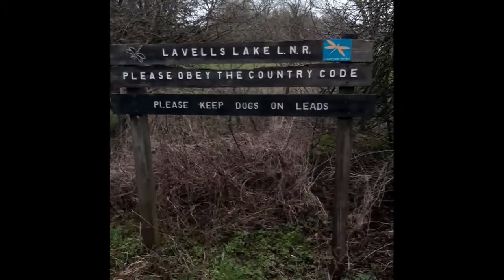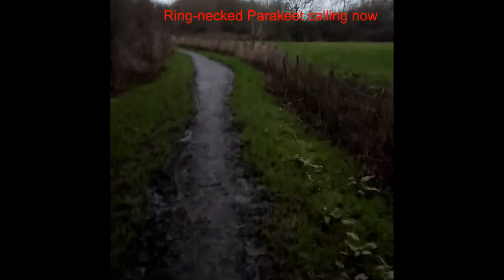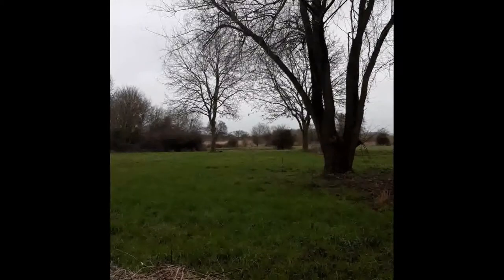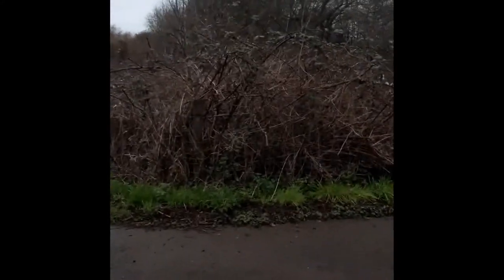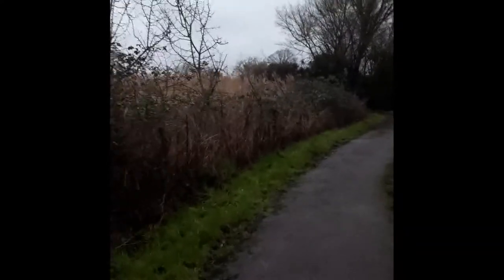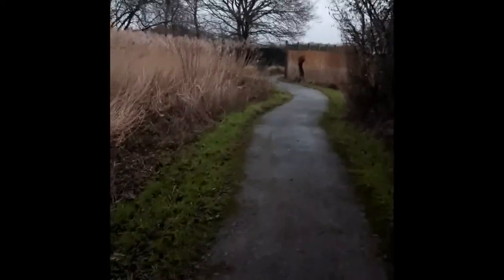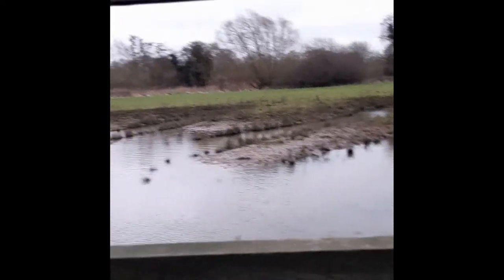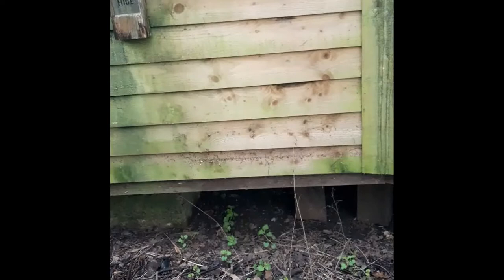A quick guided walk to Bittern Hide - Lavell's Lake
For those that have never been I take you step by step down to Bittern hide and show how anyone can use this public hide, disabled, wheelchair and even mobility scooter access.